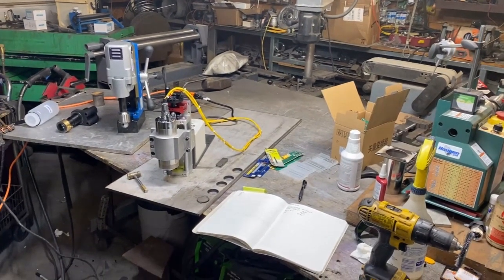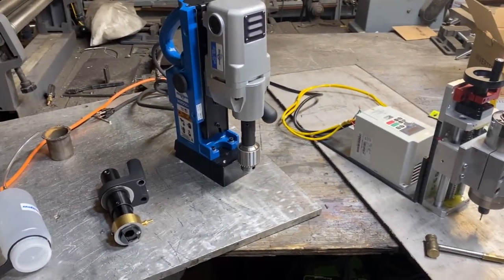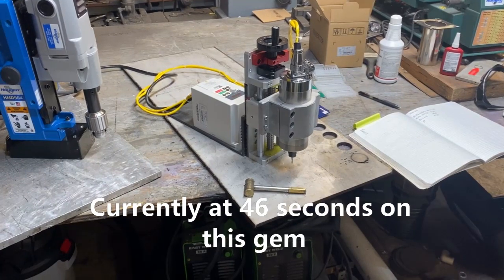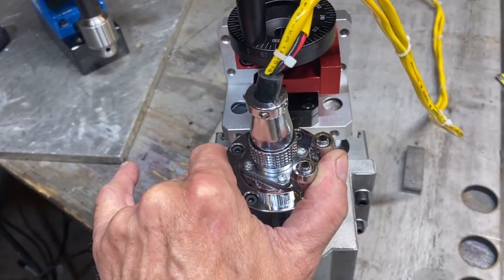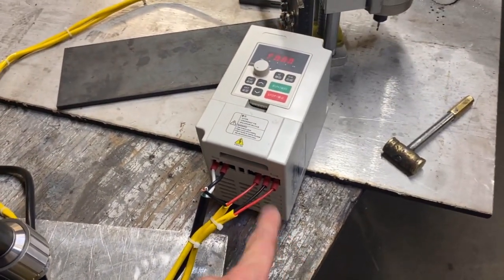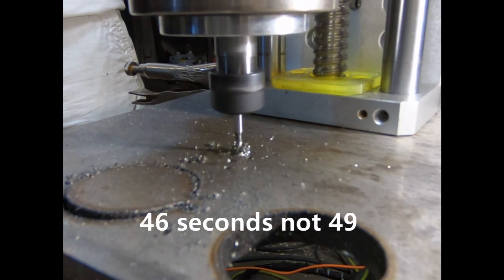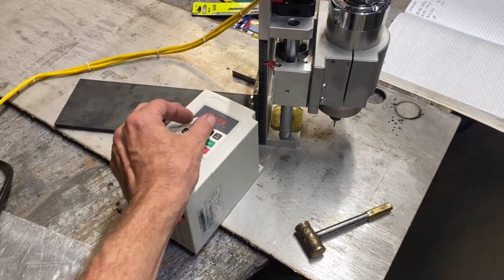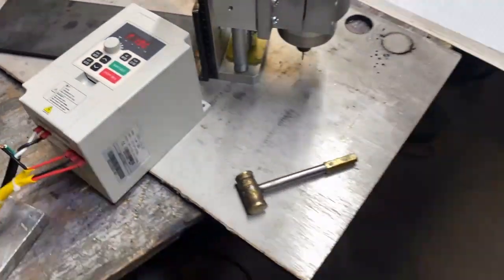CNC Drill press can you spare your Wisdom ?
Best way to drill tiny holes in stainless steel . Tried low rpm cobalt now trying high rpm carbide  .